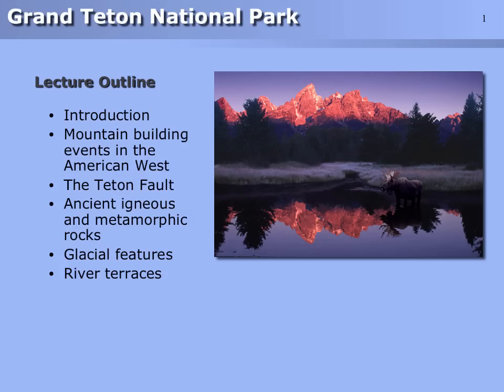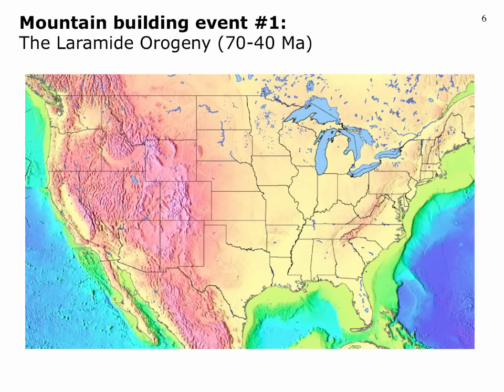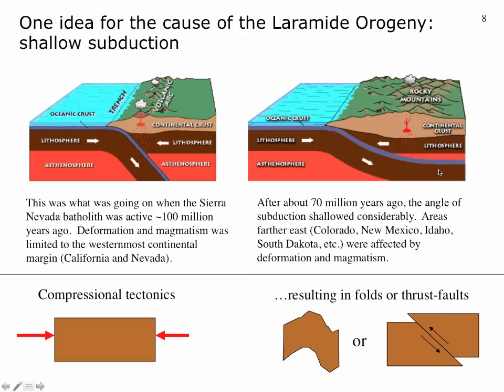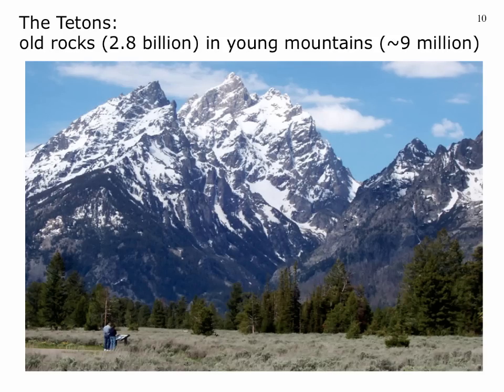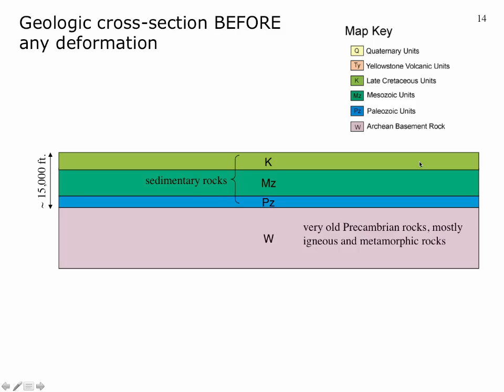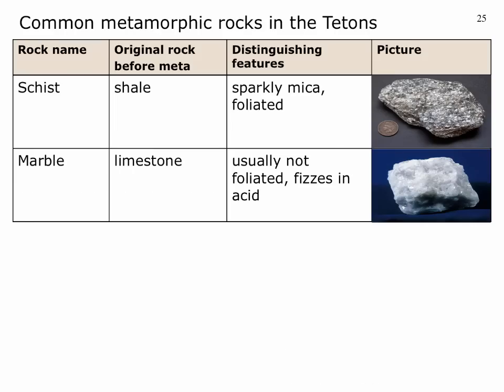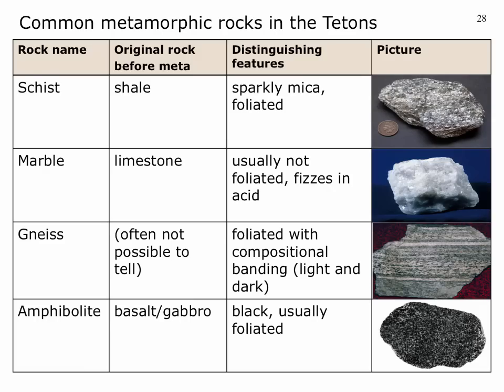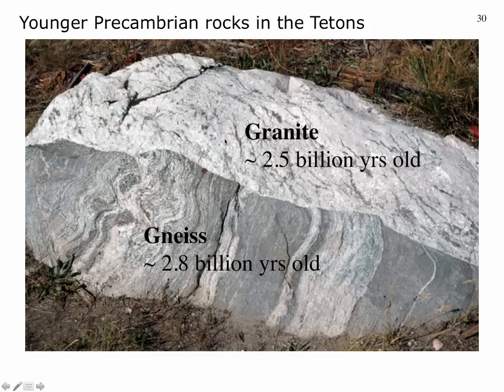Geology of Grand Teton National Park